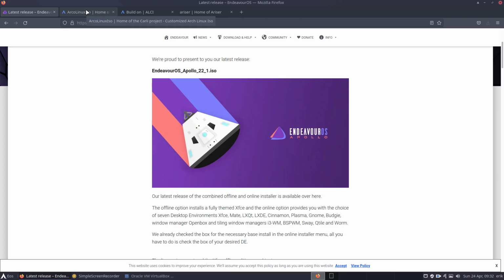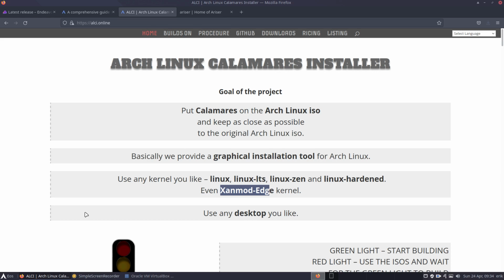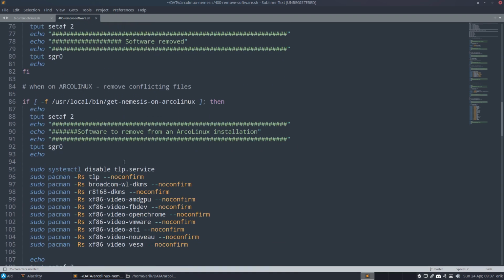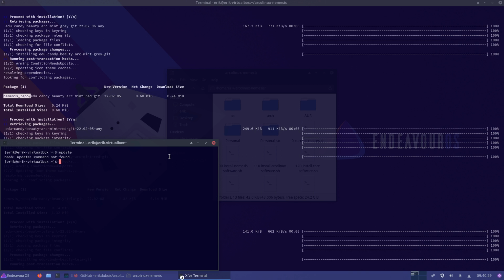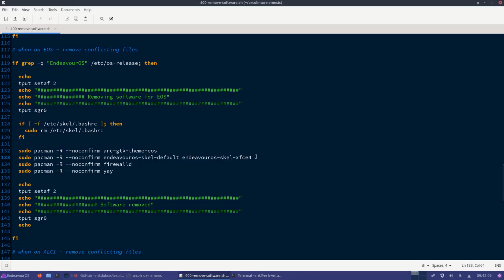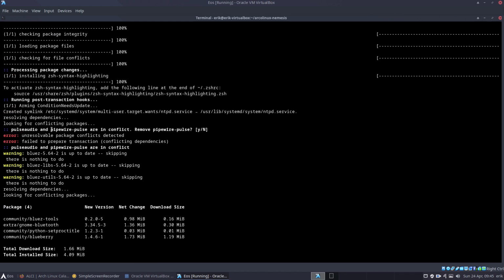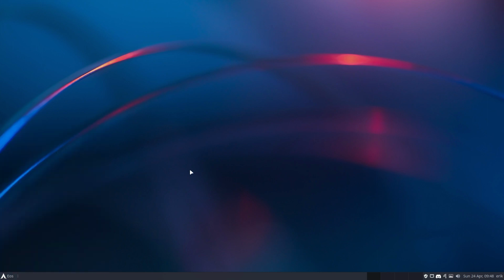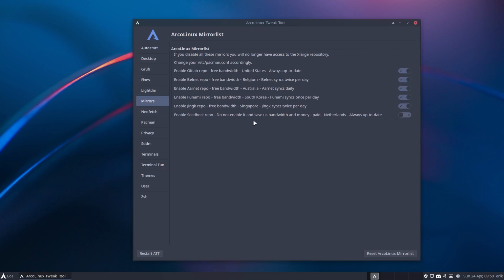ArcoLinux : 2790 - IT is all Arch Linux - scripts for Arco, Arch, Alci, Ariser, Carli, EndeavourOS